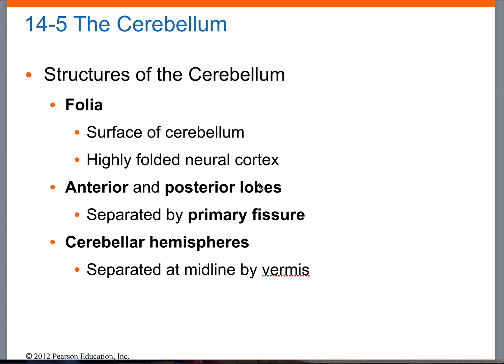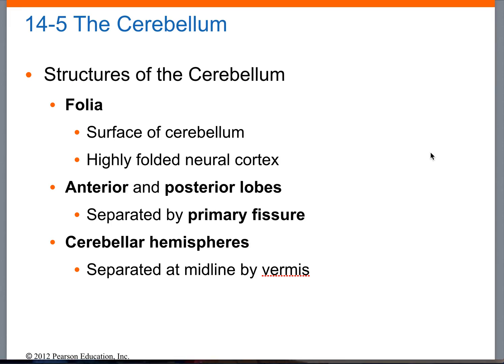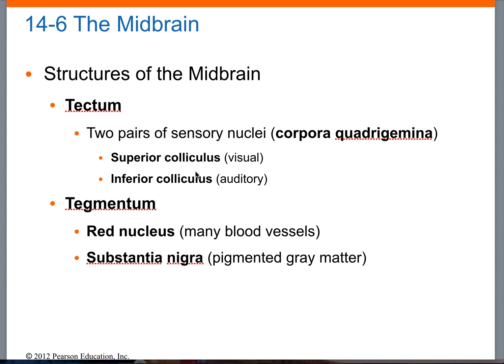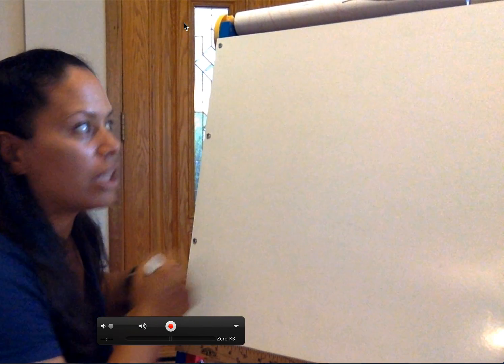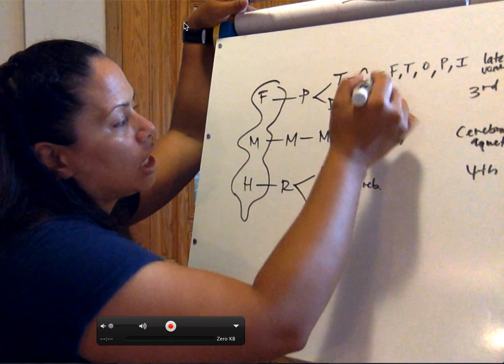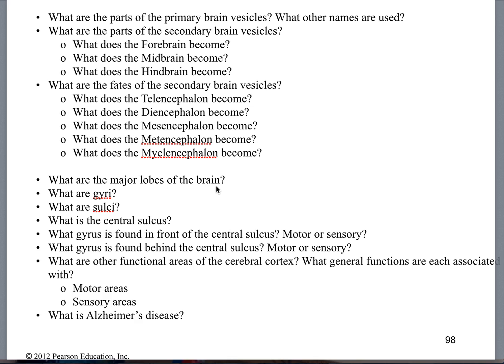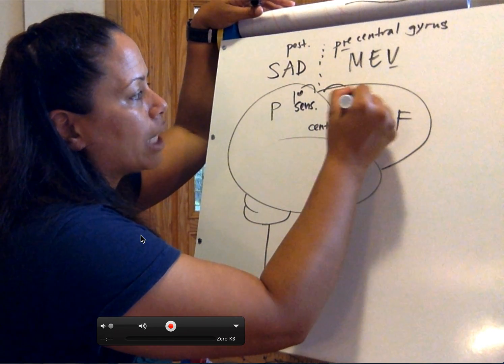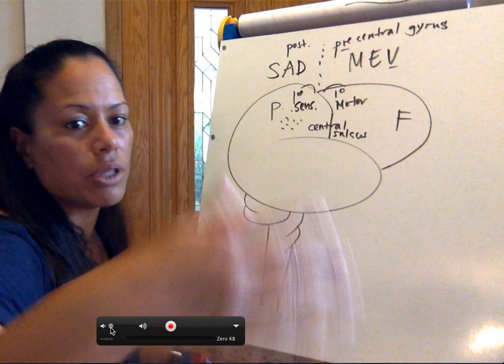PHYL 141 Brain 20 video